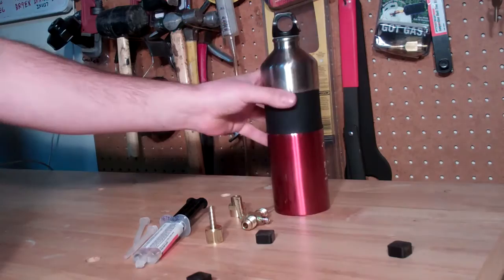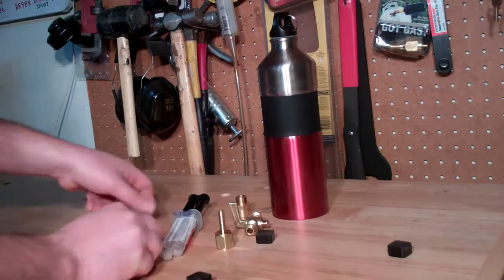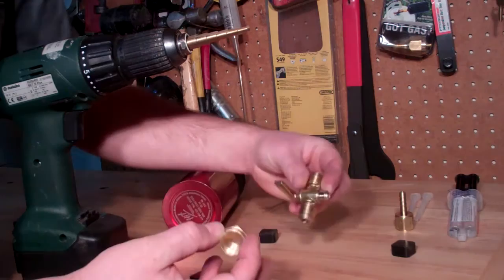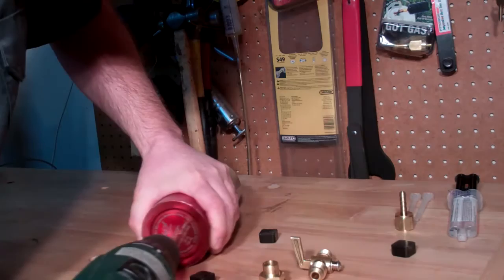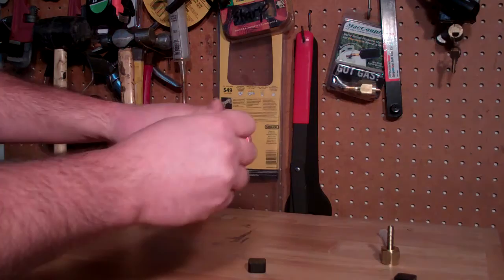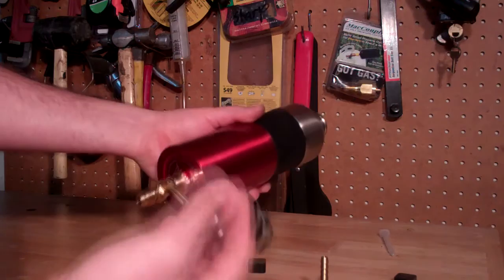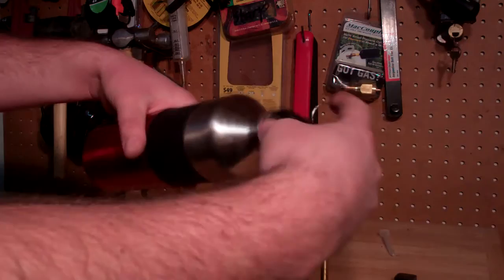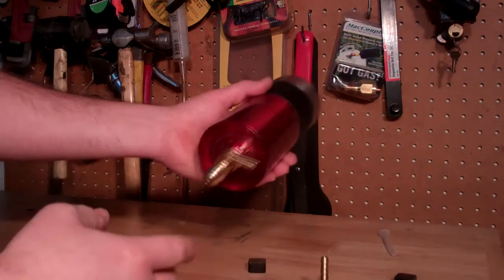Build an Auxilary fuel tank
How to build an auxiliary fuel tank for ease of tuning a motorcycle.  Using an auxiliary fuel tank lets you run the motorcycle with out the factory tank on the bike.  This can make repairs and tuning easier on in the shop.